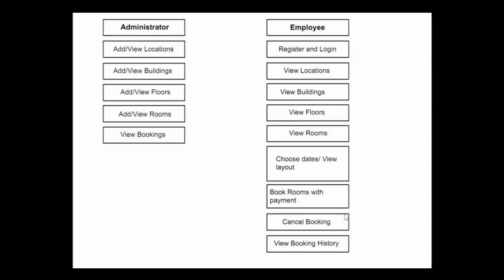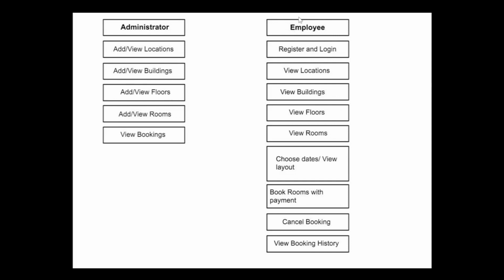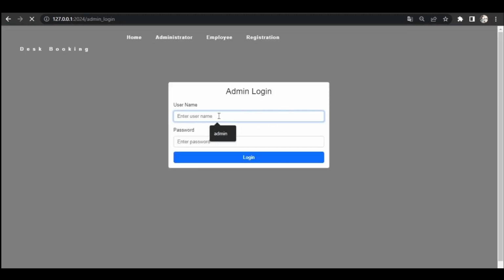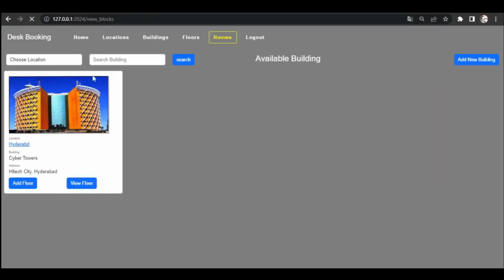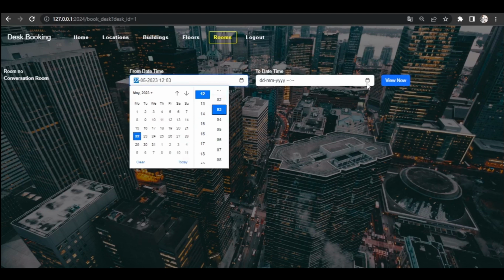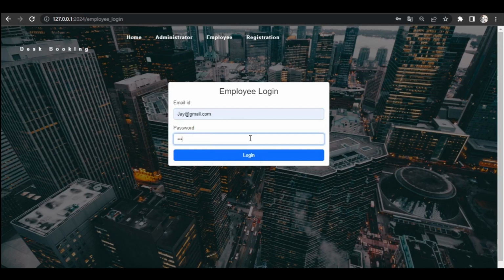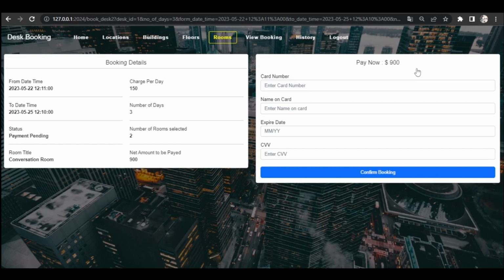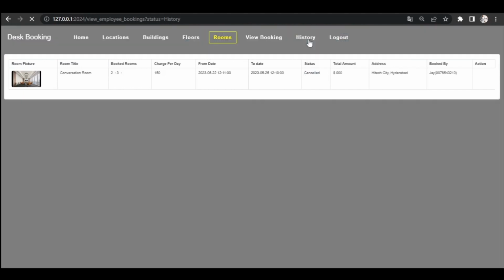Work Desk Booking || In English || Python Projects || English 2023 || DHAATRI SOLUTIONS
Hello!

1. Static websites with wordpress,
2. Dynamic webistes with:
      Python,
      PHP,
      MERN,
      MEAN,
      J QUERY
3. Android Applications with:
     Java,
     Kotlin
4. Hybrid applications with:
      React Native
      Angular Ionic
we also devlope projects on,
    Deep Learning,
    machine learning,
    Artificial Intelligence,
    Big Data,
    Block Chain,
    Internet Of things(IOT),
    Embaded Systems